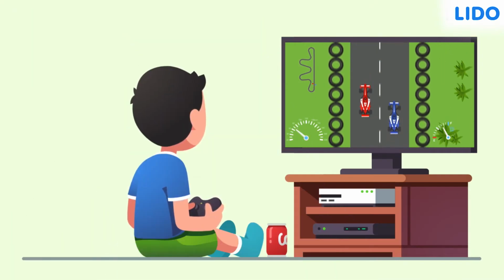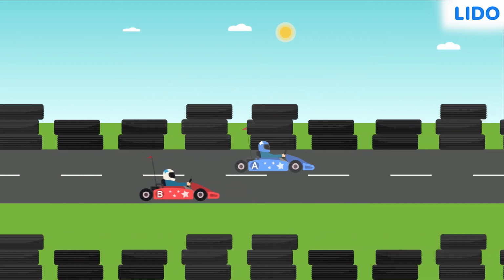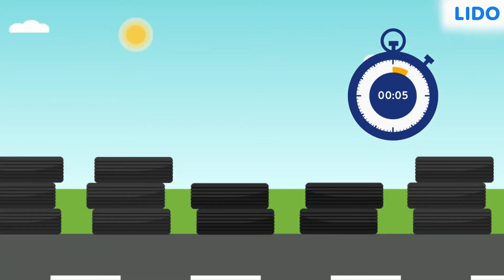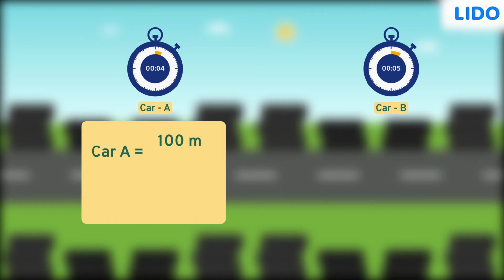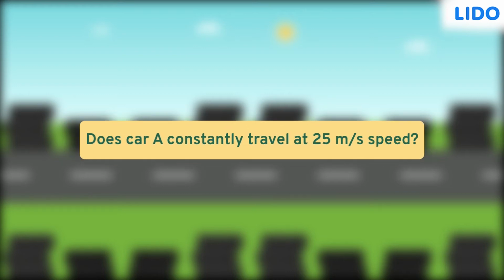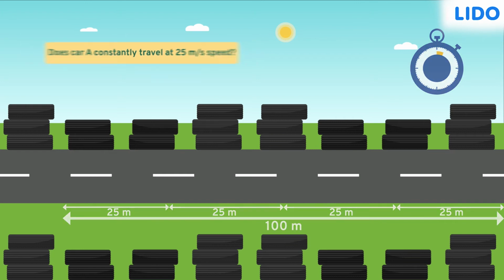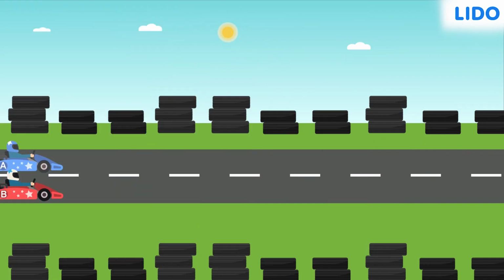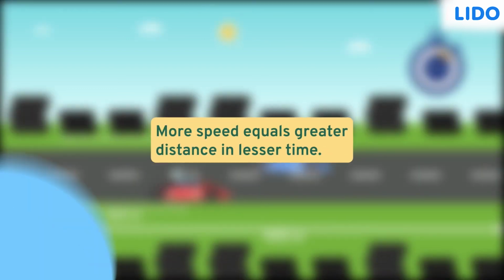Determination of Speed | Measurement | Class 7 Science ICSE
✔️ Class: 7th
✔️ Subject: Science
✔️ Chapter: Measurement
✔️ Topic Name: Determination of Density

The formula for speed is speed = distance / time. To work out what the units are for speed, you need to know the units for distance and time. In this example, distance is in metres (m) and time is in seconds (s), so the units will be in metres per second (m/s).